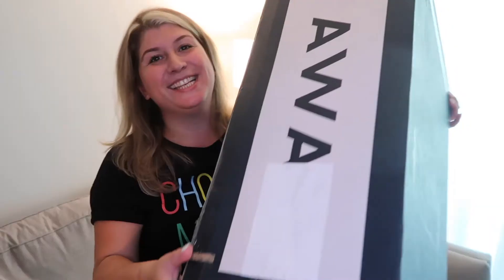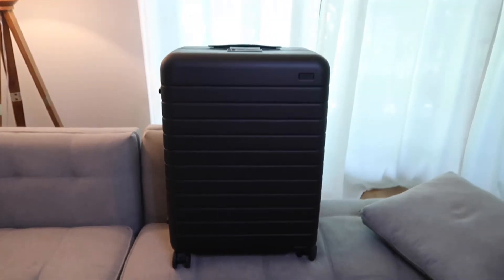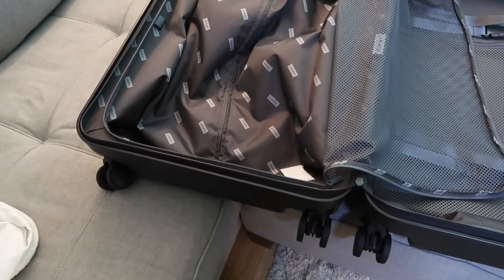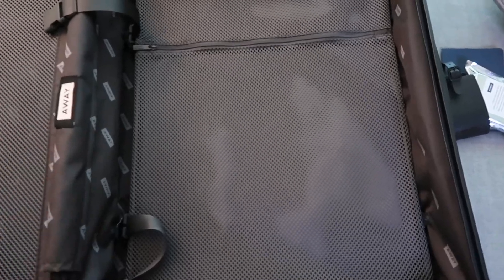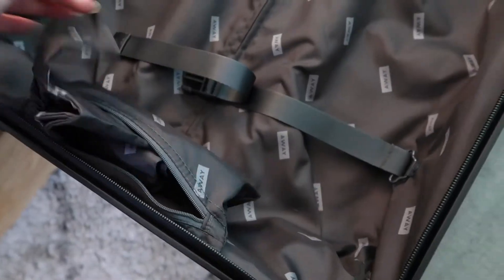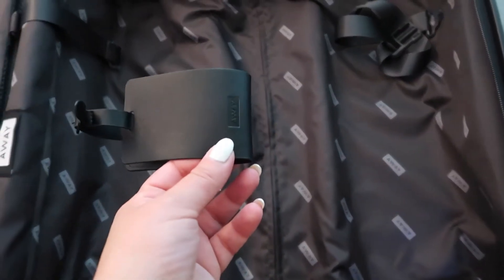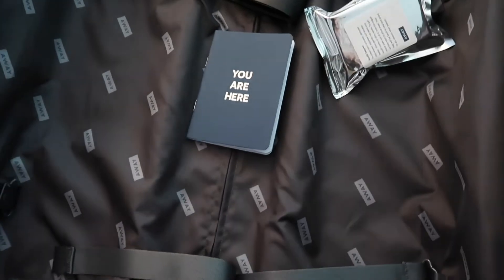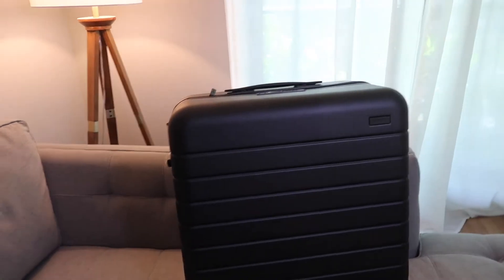AWAY MEDIUM LUGGAGE REVIEW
Hey guys! Ok so i splurged and got myself the medium away luggage! Ahhhh i'm obsessed! I cannot wait for our next trip!

Here is a link to the medium luggage that i purchased: (not sponsored)